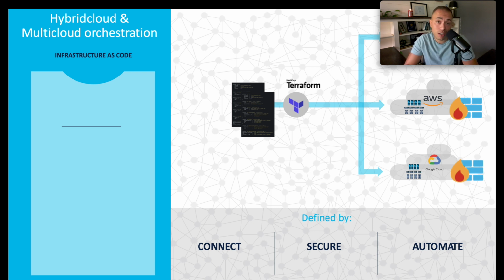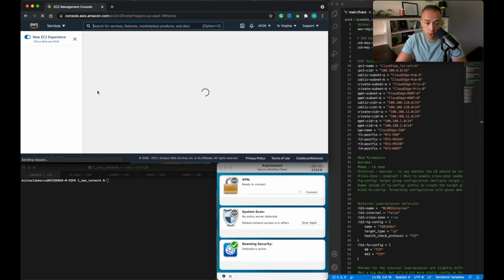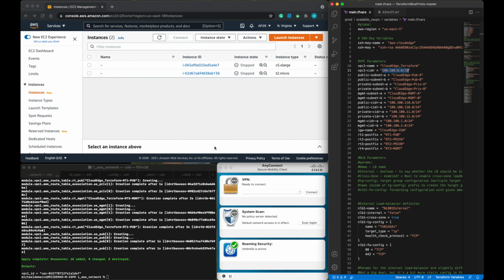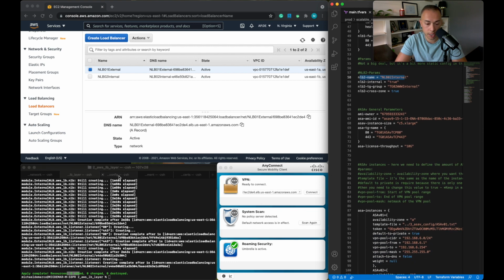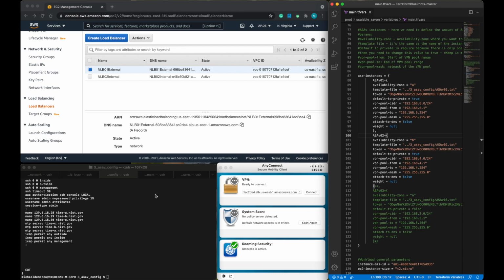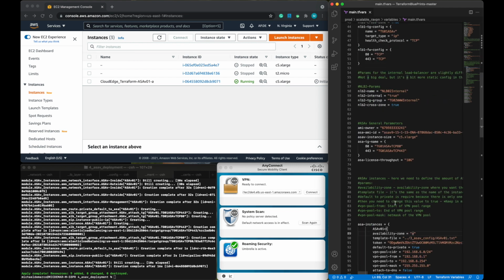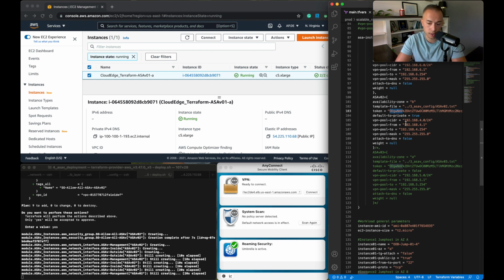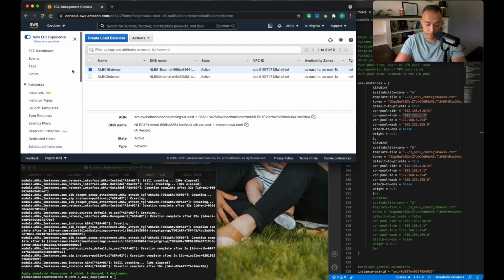Infrastructure as Code on AWS - Cisco RaVPN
Infrastructure as Code on AWS leveraging Terraform. The script will deploy a VPC, Loadbalancers, generate zero-day ASAv Configs, and ASAv in multiple Availability Zones.
The solutions provide a scalable/stable VPN solution leveraging Cisco Remote Access VPN